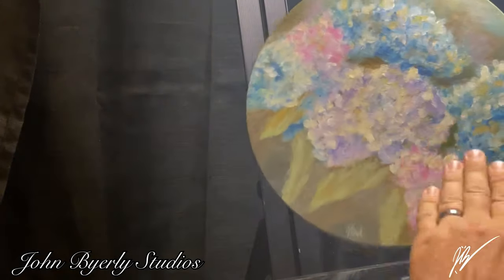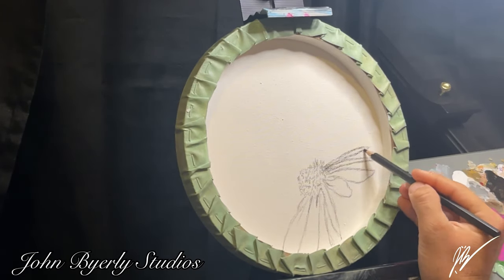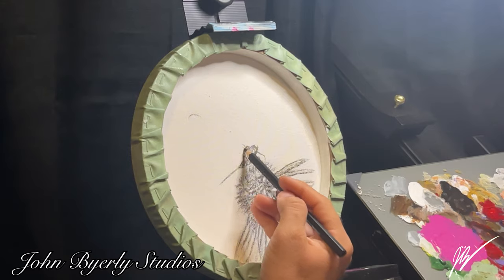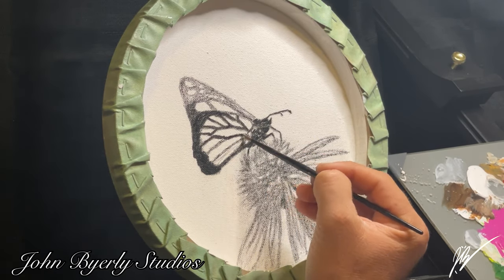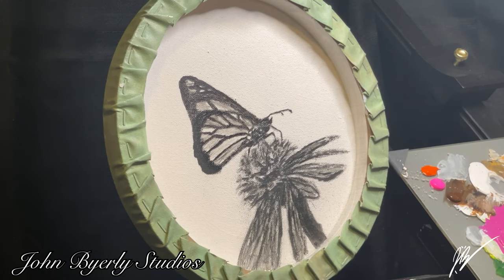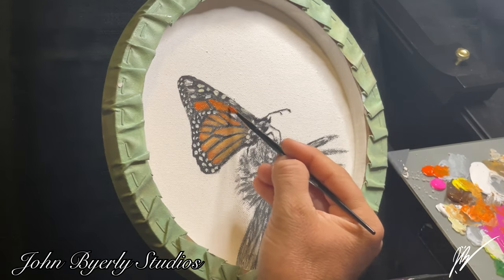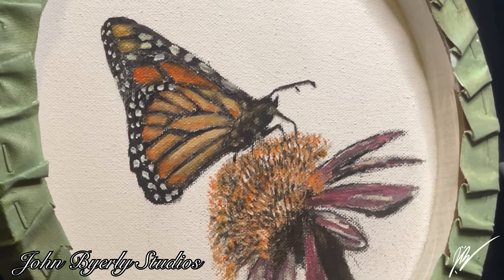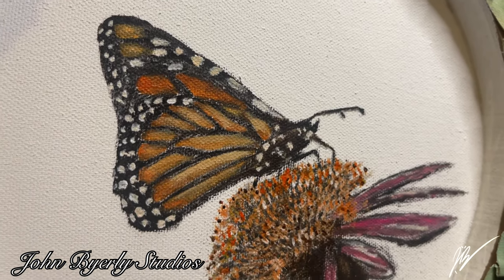Monarch Butterfly In Charcoal Timelapse || John Byerly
I’m naming this painting “Flowers in the Bushes” Artist: John Byerly

Paintings and prints found in my Etsy, found

Don’t forget we will be sketching a personally meaningful sketch on the back of the canvas with Charcoal and Grafite, before we put use ​⁠ Satin Varnish to lock everything in.